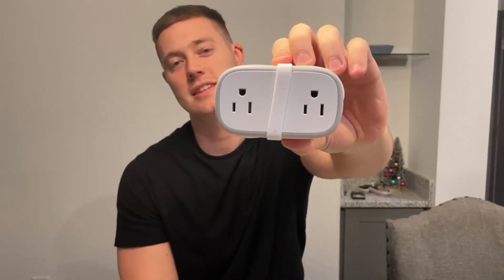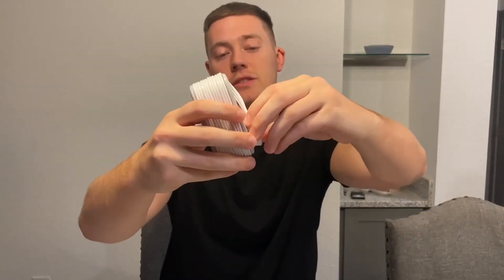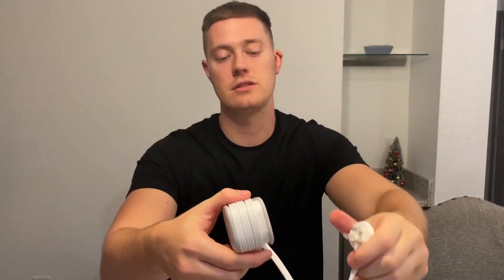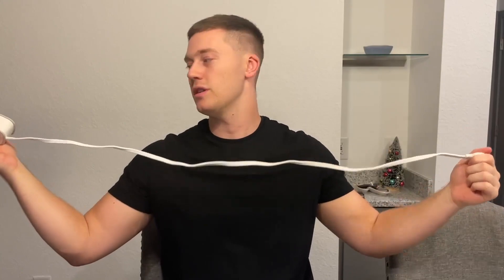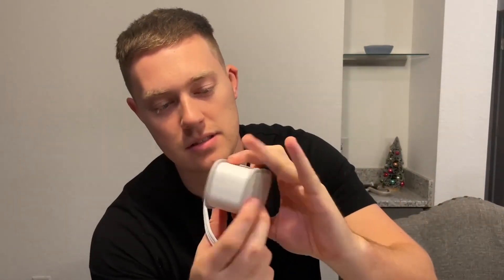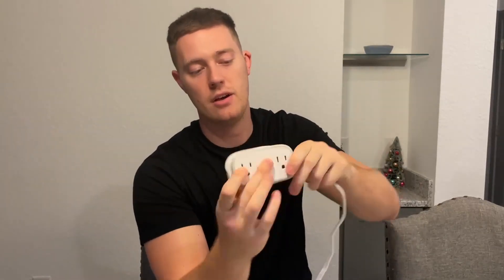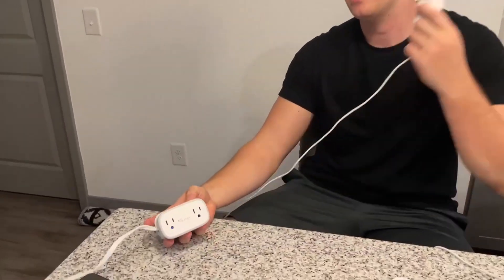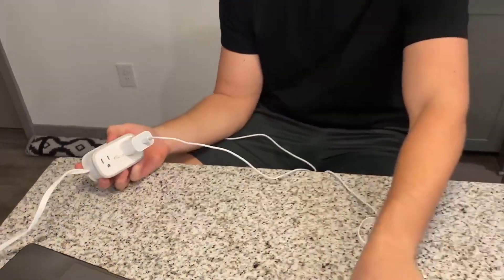Full Review of the Nutict Travel Power Strip!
► Amazon USA